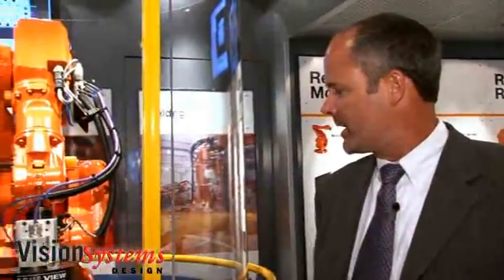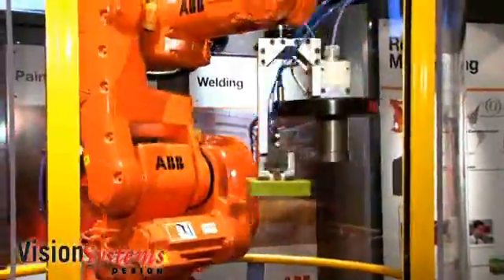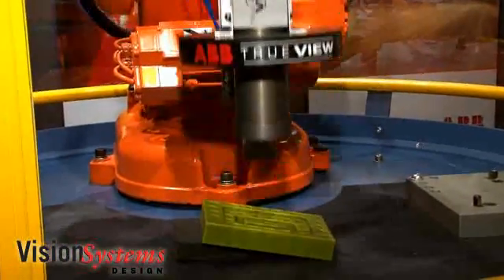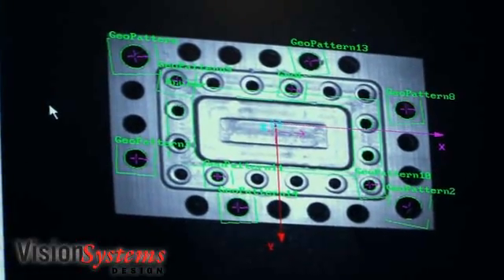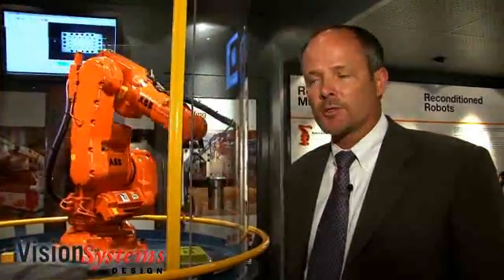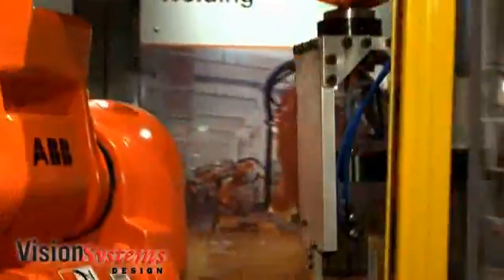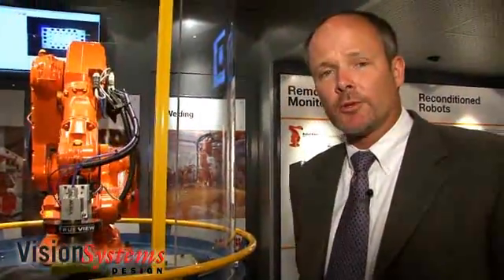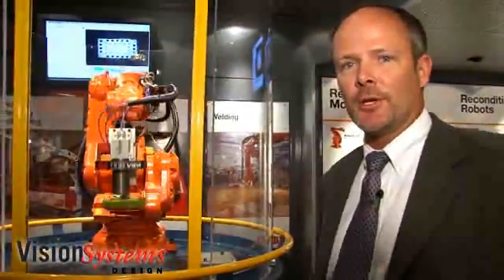Robots & Vision - 3-D vision-guided robotics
Steve West, business development manager at ABB Robotics (Cary, NC, USA), presents TrueView, a single-camera 3-D vision-guided robotics system that can see and react to changes within an industrial work environment.